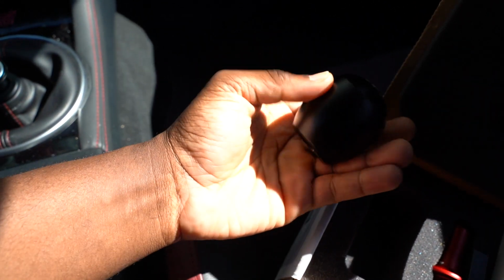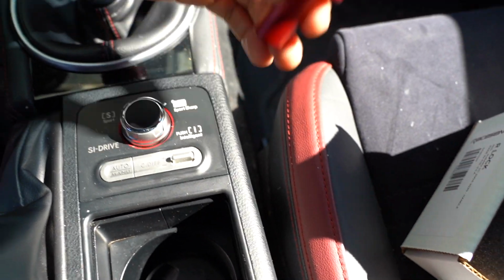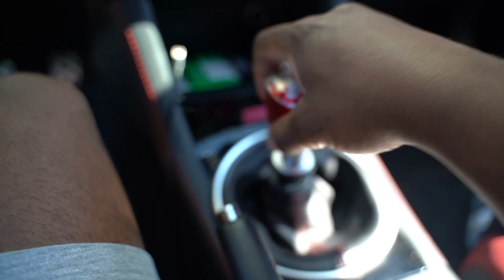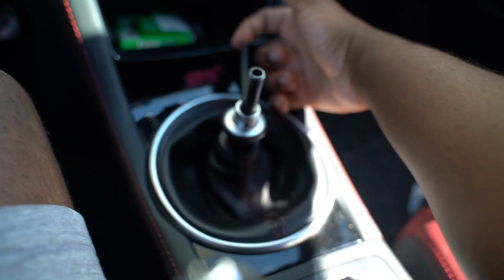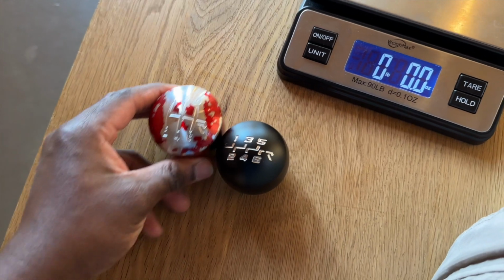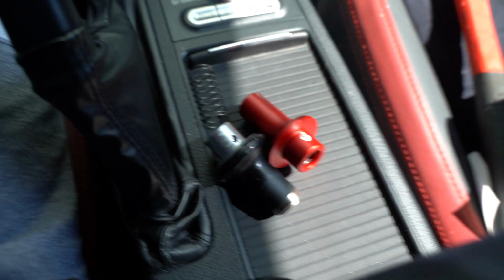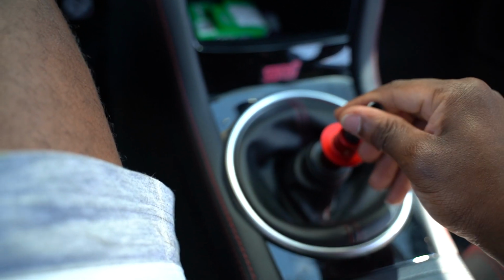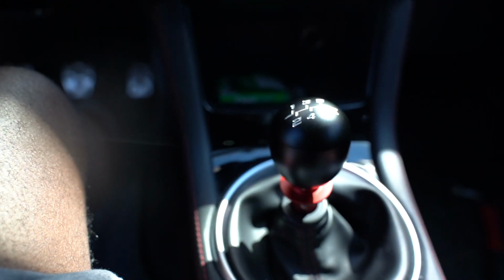RACESENG shift knob install and comparision Subaru WRX STI